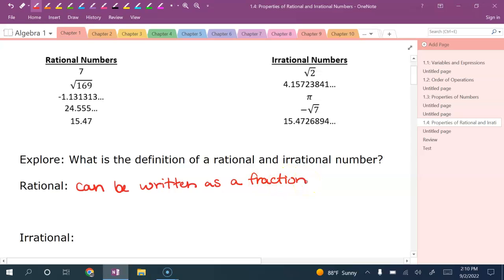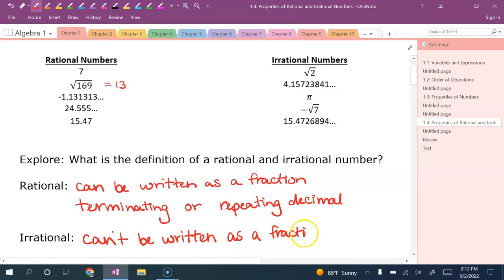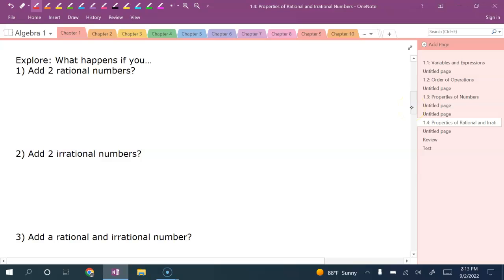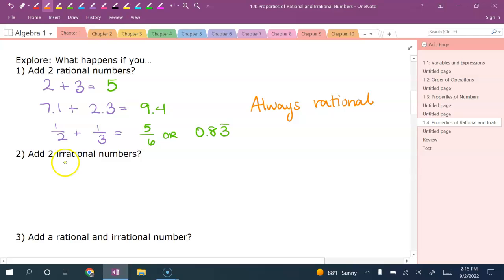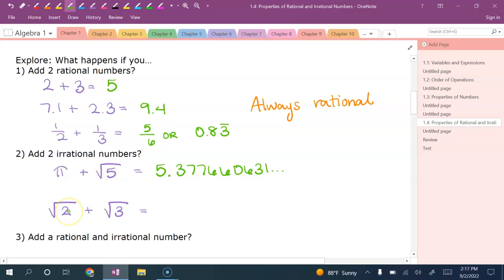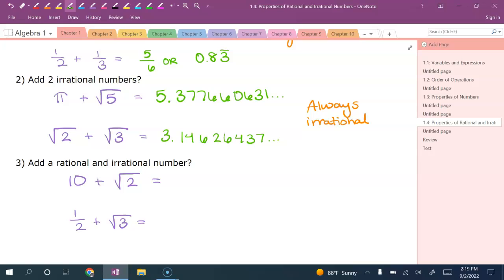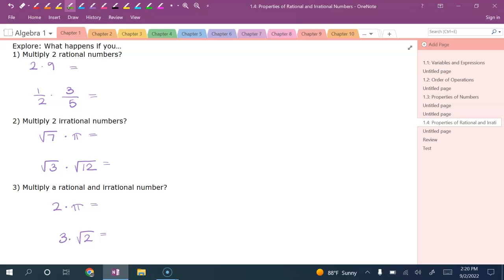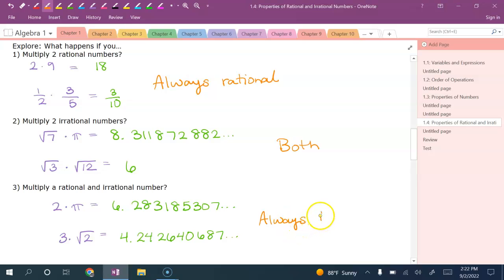Algebra - 1.4 Properties of Rational and Irrational Numbers